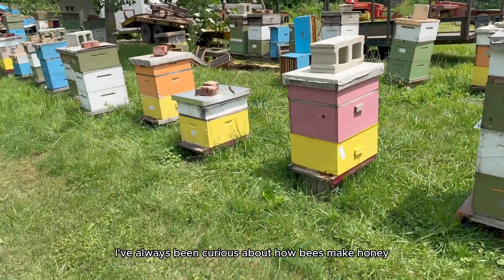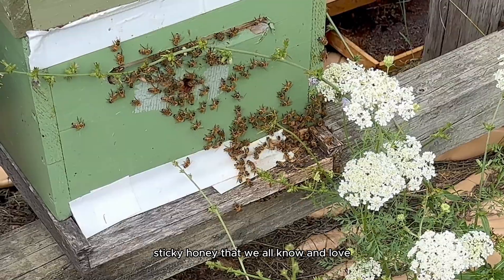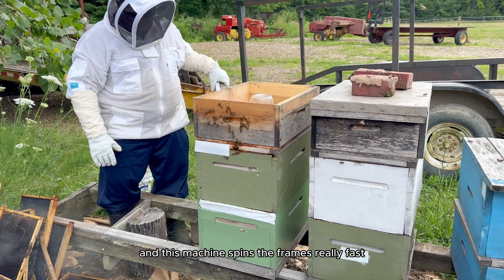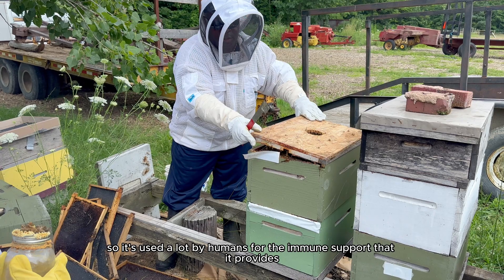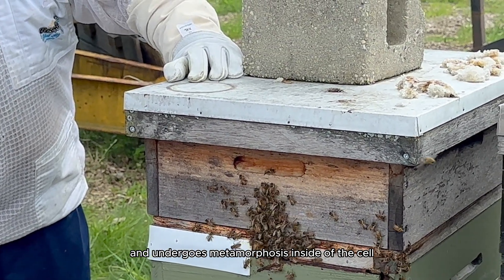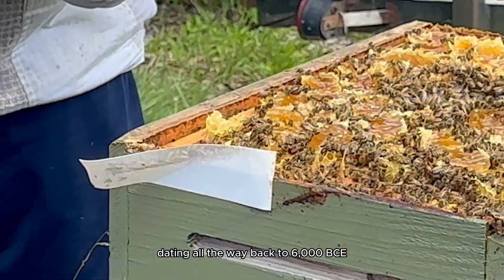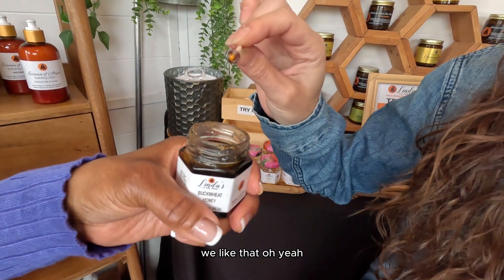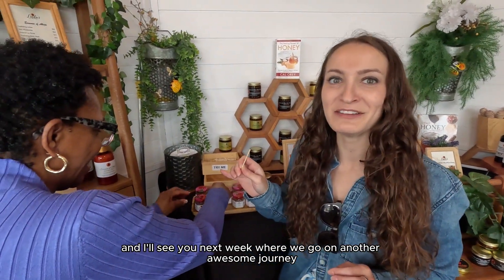Why Honey Is Not Just Meant For Eating | Inside the Fascinating World of Bees | growithjessie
Welcome to the buzzing world of bees!

I've always been curious about how bees make honey. Plus, bees make more than just honey, and I wanted to know about the other 5 substances they create that most people don’t even know about - like bee venom and royal jelly and propolis…

So…join me on my journey to the bee farm down in Ohio to discover how honey really travels from the hive, straight to our tables.

Special thanks to Linda’s Bee Farm in Cleveland, Ohio for having me down at your farm!

TIMESTAMP:
00:00 - 01:43 How Bees Turn Nectar Into Honey
01:43 - 03:26 The Process of Honey Extraction & The Role of The BeeKeeper
03:26 - 05:27 The 5 Things Bees Produce Other Than Honey
05:27 - 06:21 A Bee’s Development From Egg To Larvae
06:21 - 07:10 How A Bee Becomes A Queen Bee
07:10 - 10:36 Taste Test of 7 Different Honeys